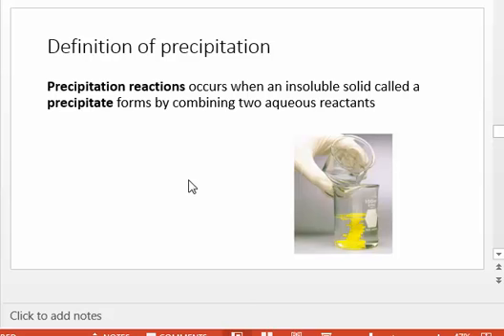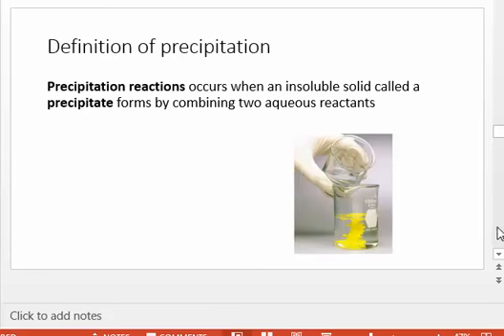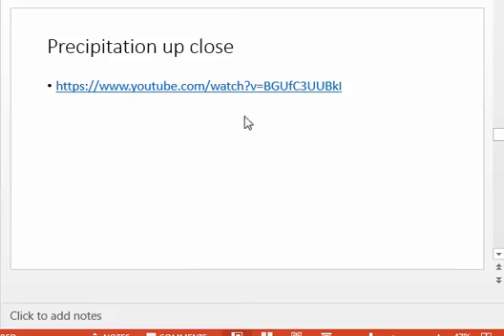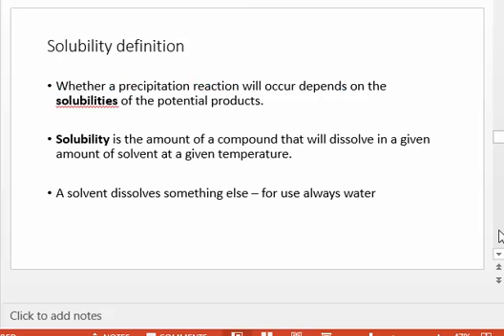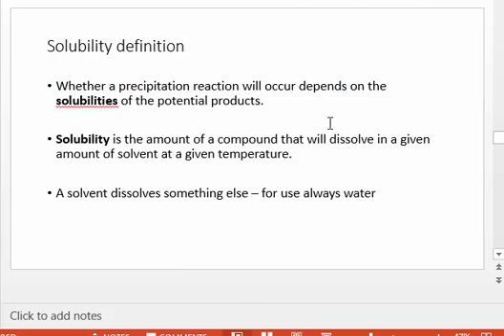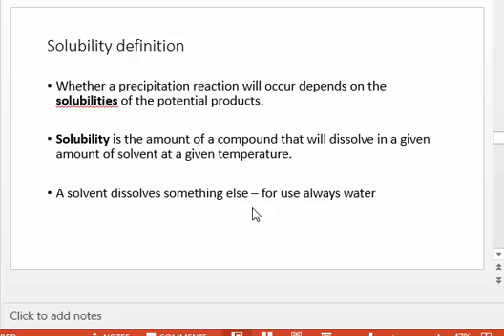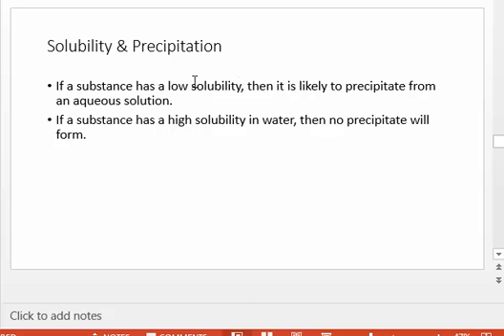CHM 151 SP18 164 Introduction to Precipitation and Solubility